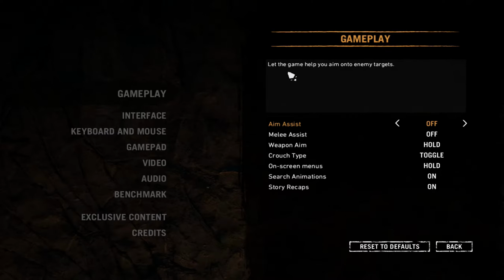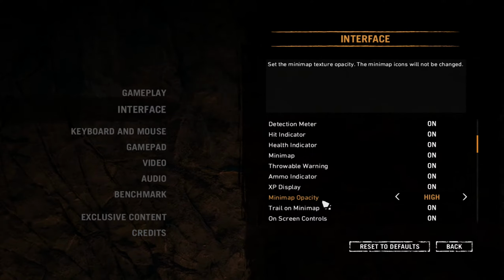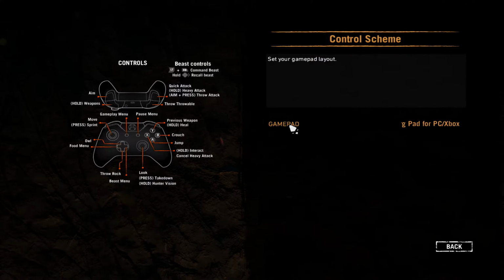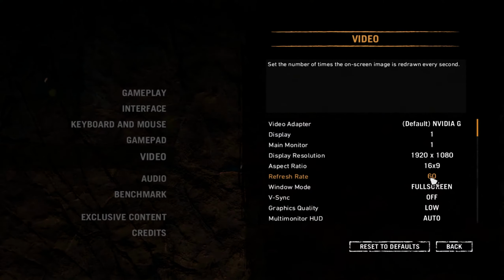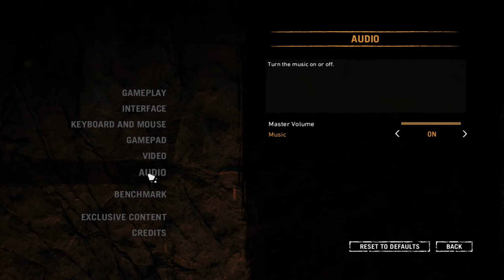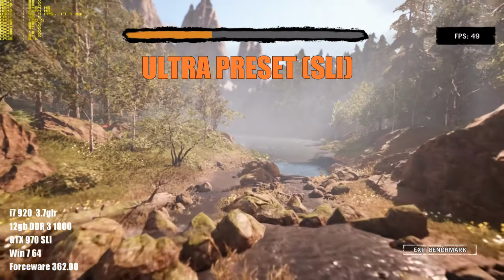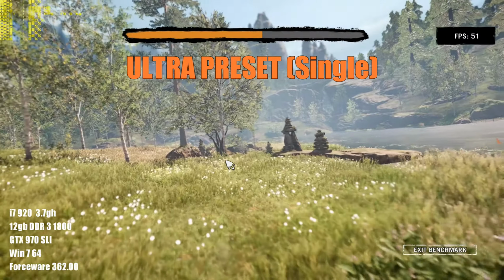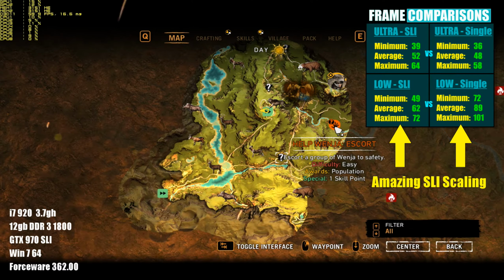Farcry Primal - PC Version Analysis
In today's video we take a look at the performance and settings of the PC version of Far Cry Primal. First test of a 1440p video.

If you like my videos please share them with a friend to help me out!

Review code provided by Ubisoft

System Specs
i7 920@3.7h
12gb DDR3
GTX 970 OC SLI
Nvidia Drivers used:  362

410